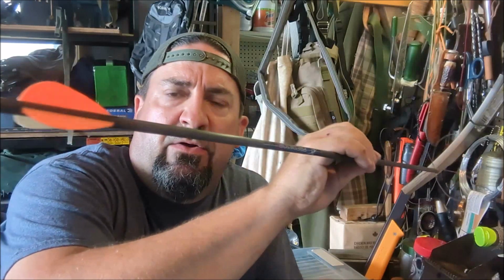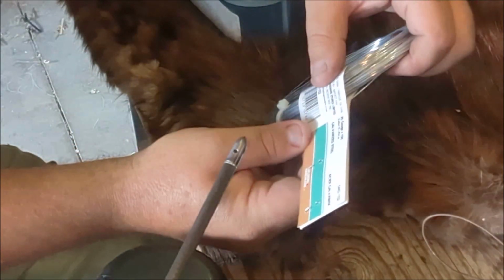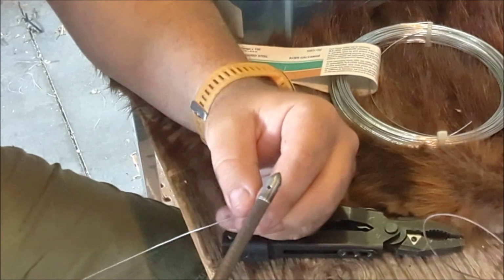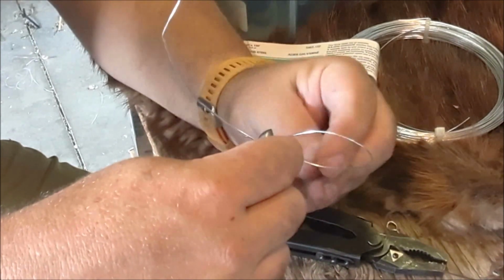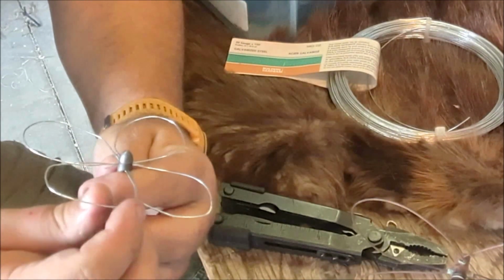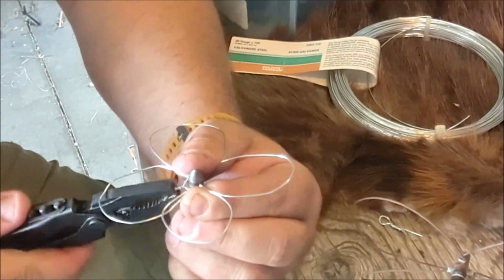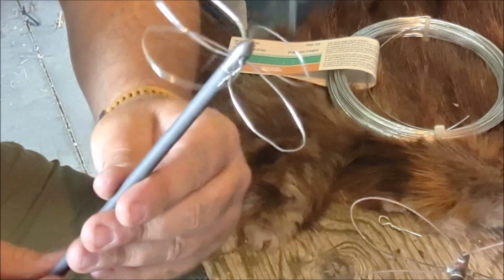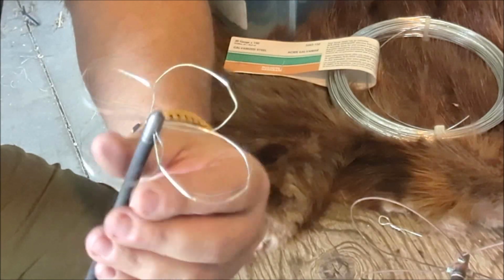Deadly Bird Buster - Field/Target Point Modification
This video is a total game changer!!!
I demonstrate how one can modify a standard target point into a 4-wire loop bird buster. This is a simple modification that anyone can use as an alternative to purchased small game points. This DIY tip allows ANY archer/woodsman to use available wire (snare wire, fence wire) to enhance the effectiveness and their accuracy for hunting small game. I can only imagine how many people have narrowly missed a partridge, grouse, or squirrel with a small hunting tip ~~
Well not anymore!!

Enjoy Your Outdoors!

Jeff